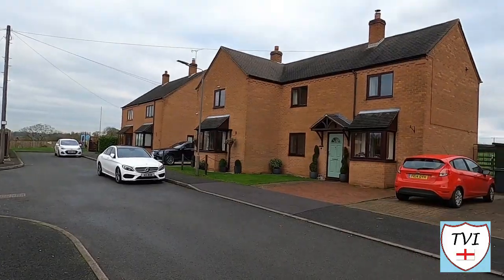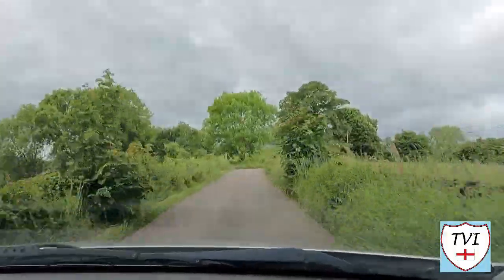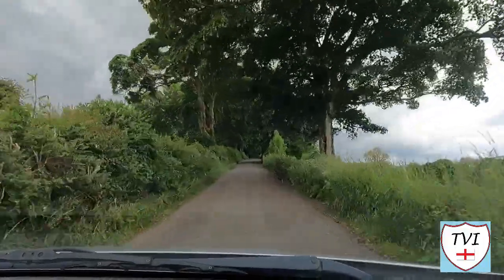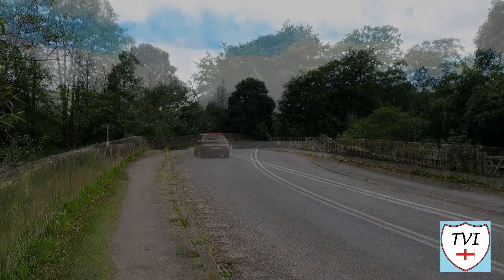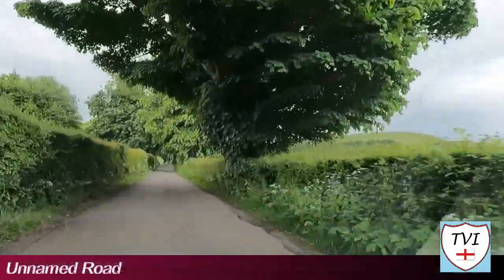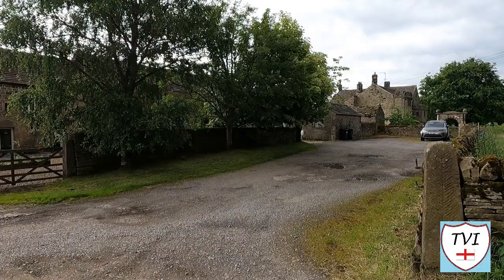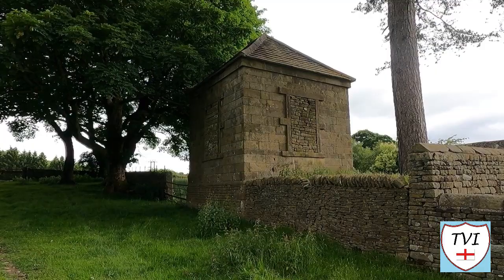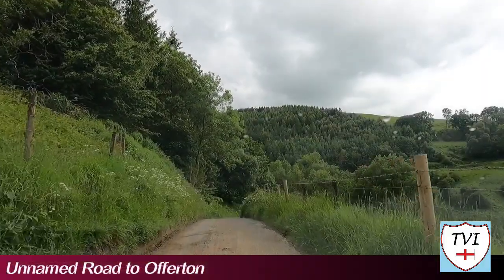HIGHLOW: Derbyshire Dales Parish #17 of 109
DERBYSHIRE DALES PARISH #17: HIGHLOW

Highlow – “High Hill”

Ah hello again Derbyshire Dales, its been a long time since we were in Ashbourne back in March. Our return to the area sees us once again in its Northern climbs, and deep in the depths of the Peak District. This is Highlow, one of the smallest parishes the Dales has, but not THE smallest. It’s a thin ribbon of land which is characterised by its many high hills – including the one that gives Highlow parish its name. Right in the centre of this small strip of Derbyshire landscape, there’s a hill that stands out so much, that the 12th century residents of the area saw fit to name it all after that feature.

Since then, Highlow has grown mainly around two things – farming and lead mining. There are two settlements here. One of them is based around Highlow Hall, which itself is right next to that big hill, and its supposedly haunted by one of its former residents. The other settlement is a little different. Its called Lead Mill, and its all based around a former lead mill…oddly enough. Lead Mill also has a 16th century pub, and a bridge over the Derwent, built to replace a ford in the 18th century.

One thing that might surprise you here is just how different the landscape is when comparing the two settlements. One is high up in the hills, the other is in a river valley. Well, I suppose variety is the spice of life.

Lets go!